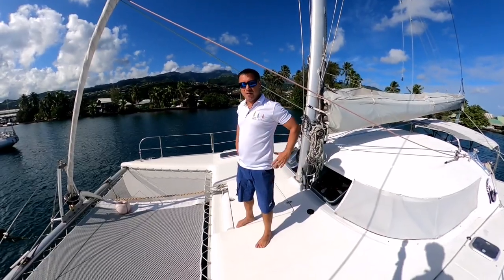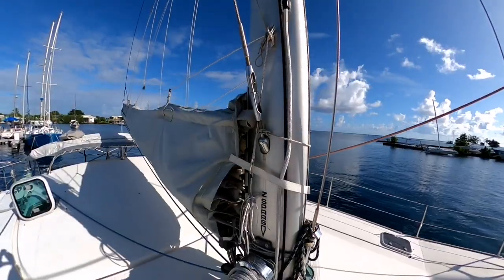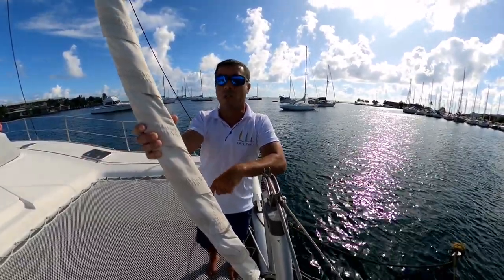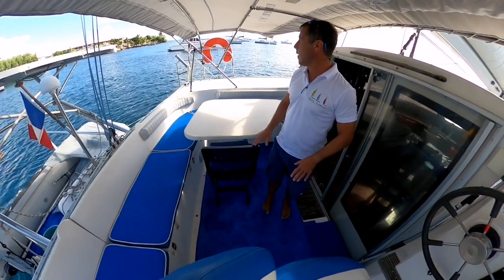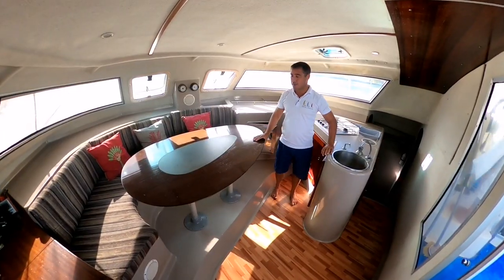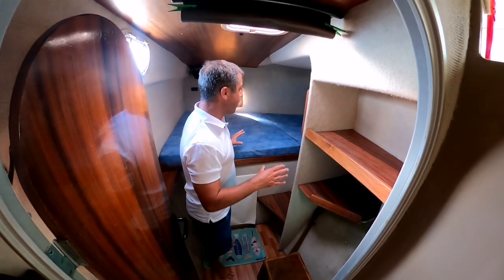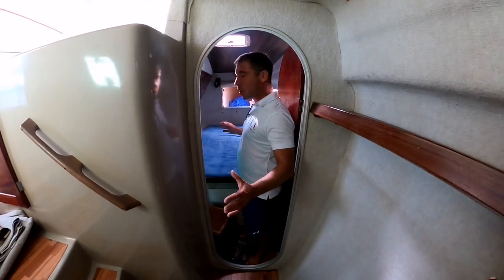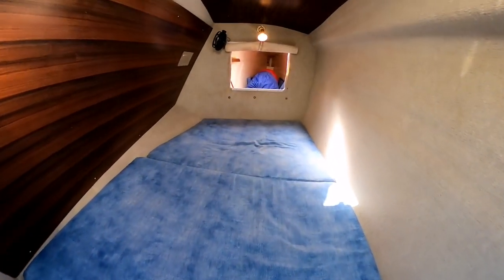SOLD: Best Liveaboard catamaran on a budget : fully equipped and well maintained, ready to sail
Le Corto is a well maintained Fountaine Pajot Tobago 35, available in Tahiti. Get onboard and start cruising now! She offers 3 double cabins, solar panels, all new rigging, new dinghy etc ... the best liveaboardcatamaran under 150k euros on the market